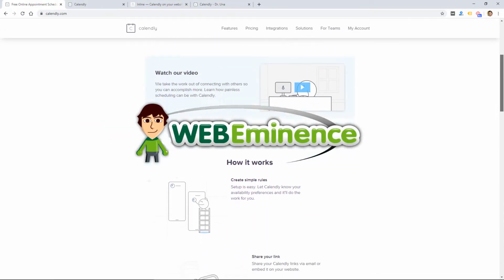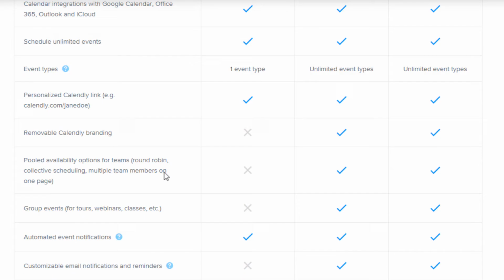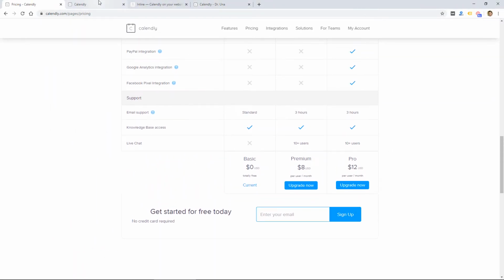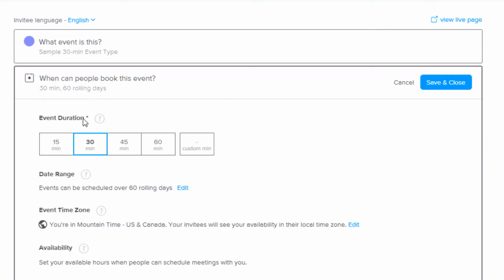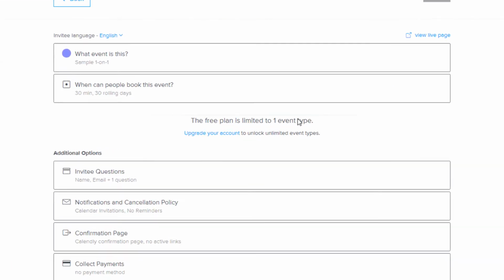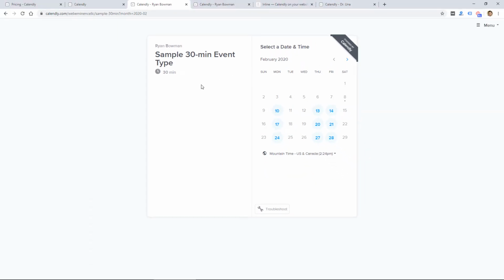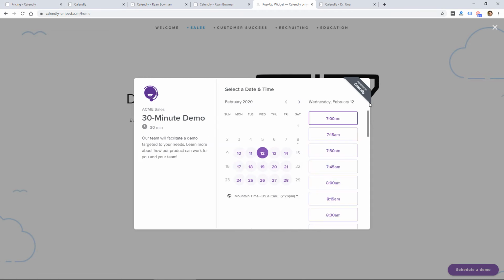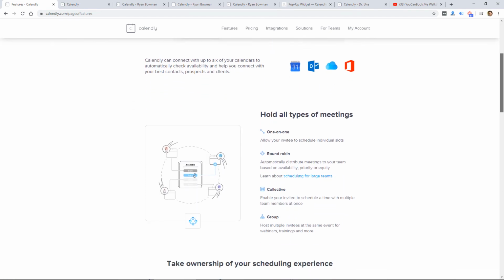Calendly Review & Walkthrough for Online Appointments - Pricing, Features, Pros/Cons, and More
There are a lot of appointment scheduling apps out there that you can use on your website and to streamline the appointment scheduling process. They are all a little different and have various features that work for some businesses and not others.

I've reviewed a handful of these appointment scheduling apps and in this video I'm reviewing Calendly which is a very popular option. Check out the pros and cons in my walkthrough of the entire Calendly app.

For another option, make sure to check out my YouCanBook.me review mentioned in the video: